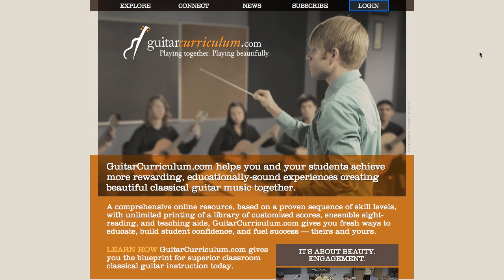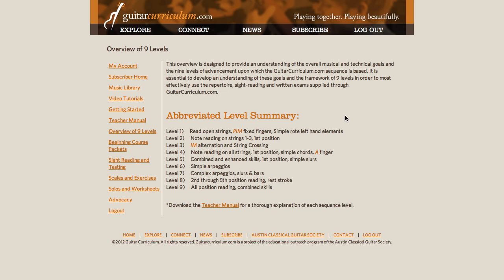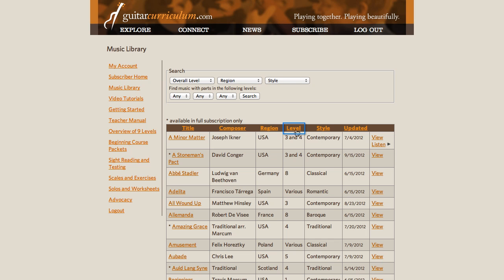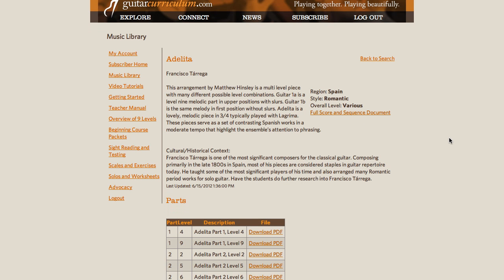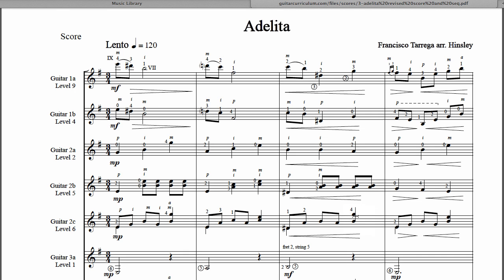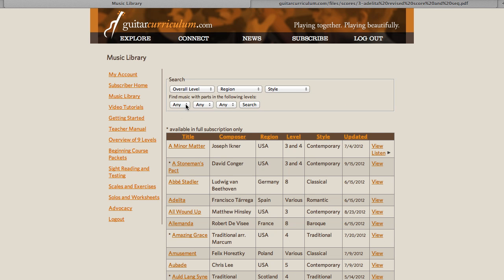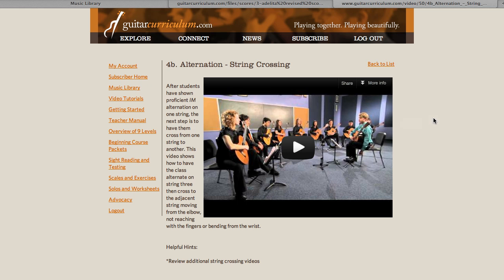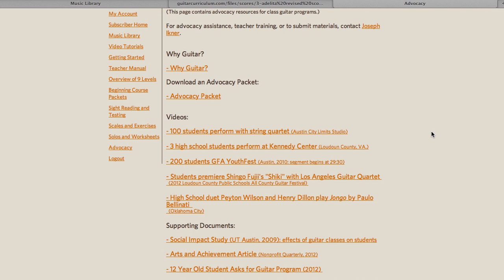GuitarCurriculum.com Tour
A comprehensive online resource, based on a proven sequence of skill levels, with unlimited printing of a library of customized scores, ensemble sight-reading, and teaching aids, GuitarCurriculum.com gives you fresh ways to educate, build student confidence, and fuel success — theirs and yours.